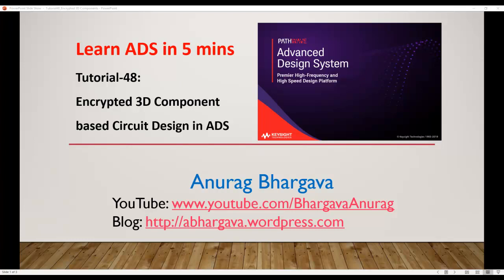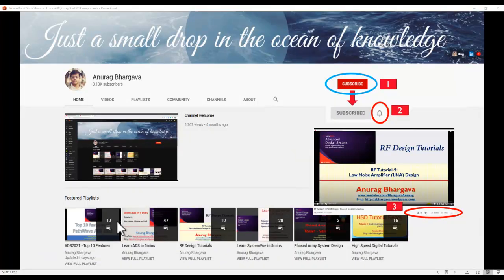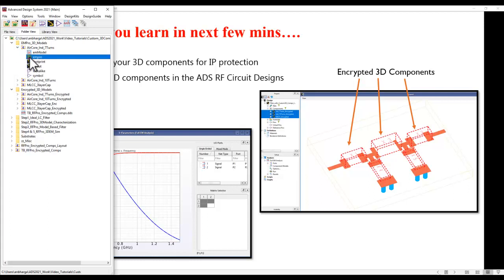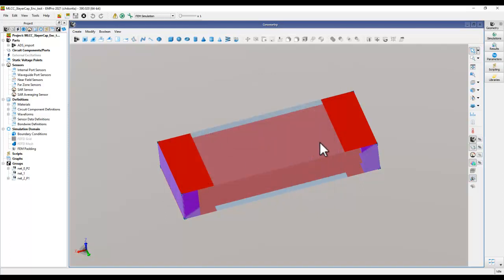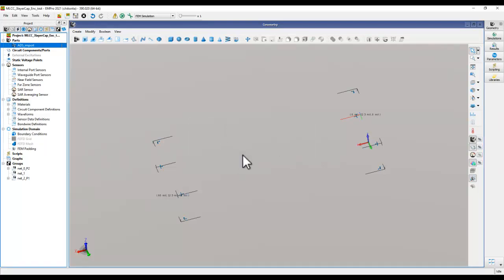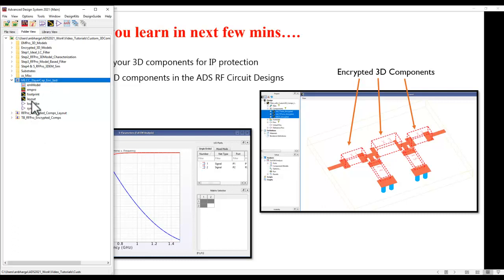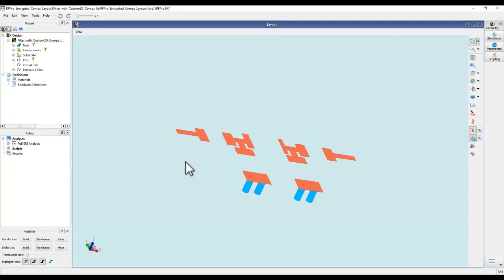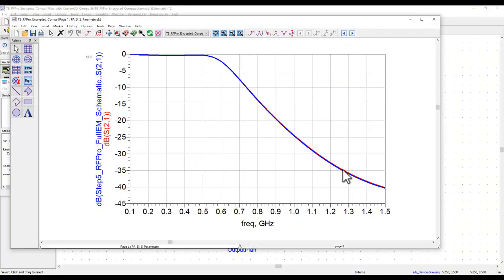Tutorial-48: Encrypted 3D Components based Circuit Design in ADS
Welcome to Tutorial 48 of the series. In this video, we will learn about how you can encrypt your custom 3D models and share it with your customers or design teams without exposing your IPs. These models can be used in ADS for circuit design purposes and simulation using RFPro.